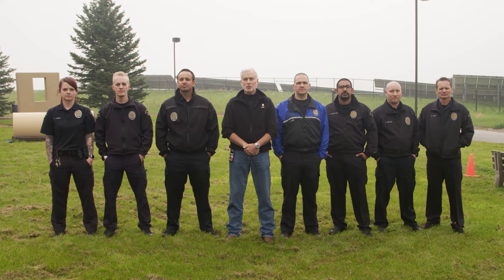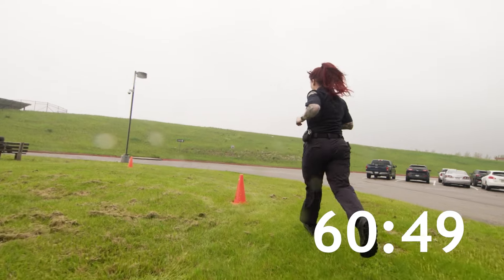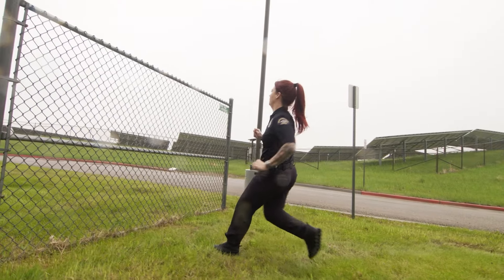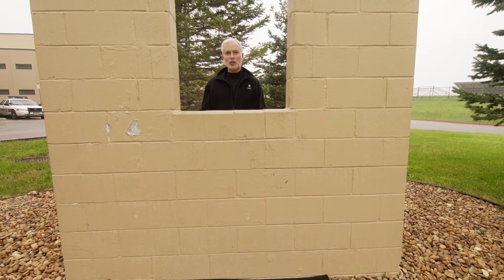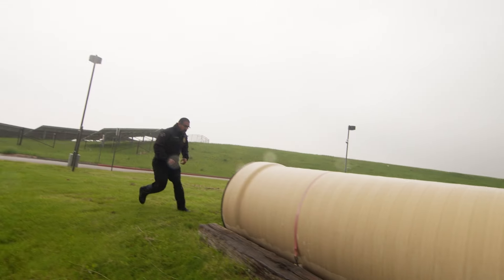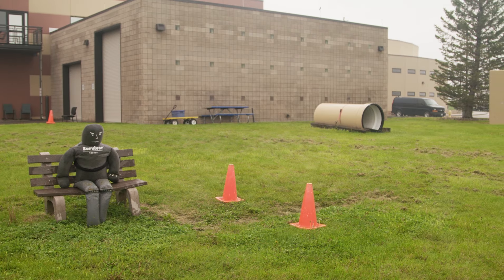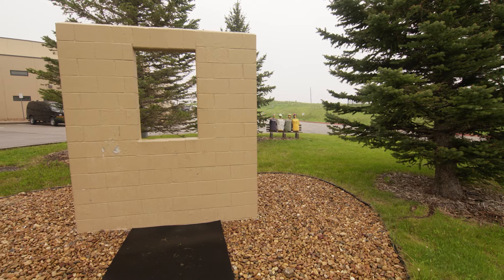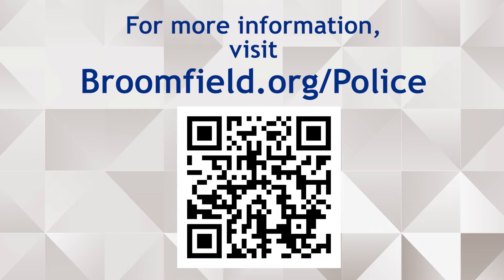Broomfield Police Department Physical Agility Course New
The Broomfield Police Department physical agility course is required to be successfully completed by all applicants that are applying for Patrol Officer. The physical agility course entails a variety of obstacles that are shown throughout the video. The physical agility course is required to be completed in 64 seconds or less